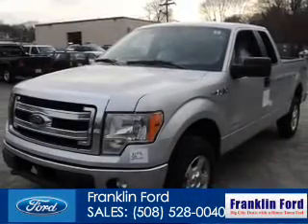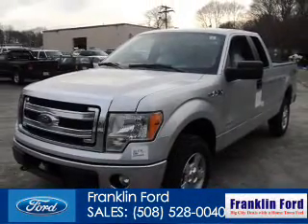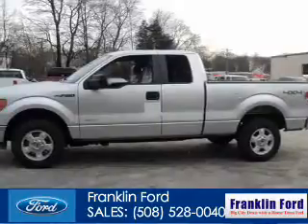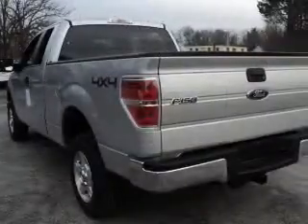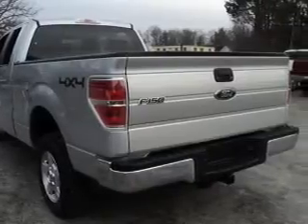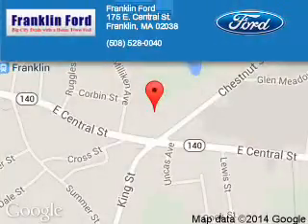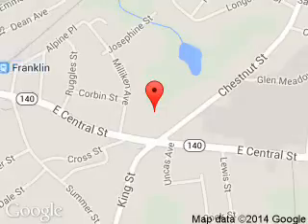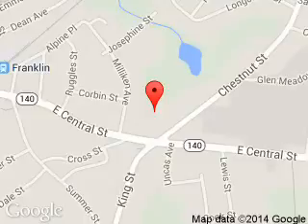2014 Ford F-150 - Franklin MA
Year: 2014
Make: Ford
Model: F-150
Trim:
Engine: 3.5 liter 6 cylinder 24 valve
Transmission: 6-Speed Automatic
Color: Silver
Mileage:
Address:
175 E. Central St.